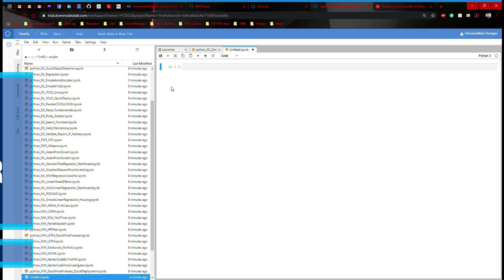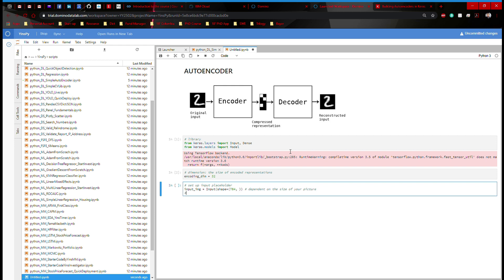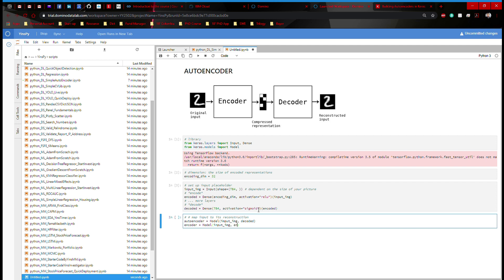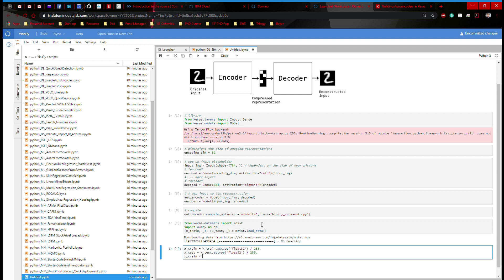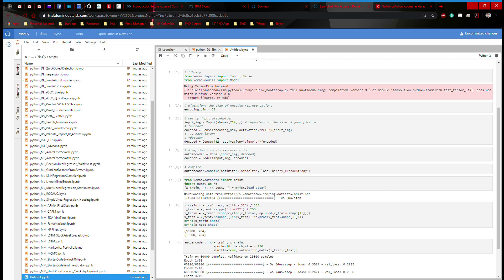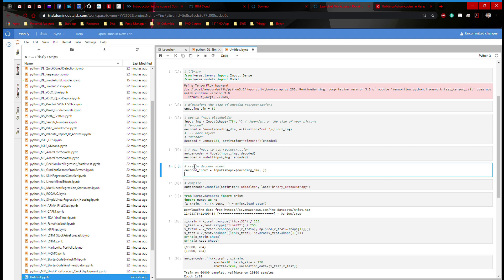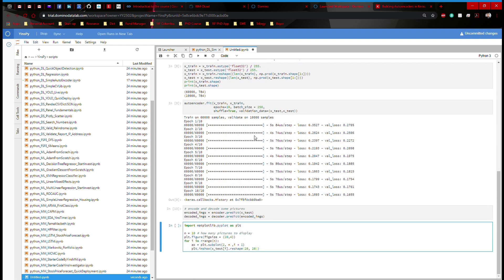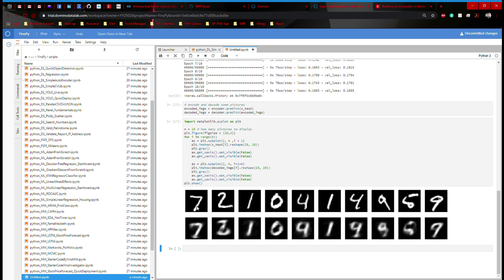YinsPy - Intro to Autoencoder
In recent event of AAAI 2020, Hinton, LeCun, and Bengio provided great motivation for fellow computer science and machine learning community to shift attention to autoencoders. I thought to take this moment to start a simple intro video about autoencoder. Enjoy!